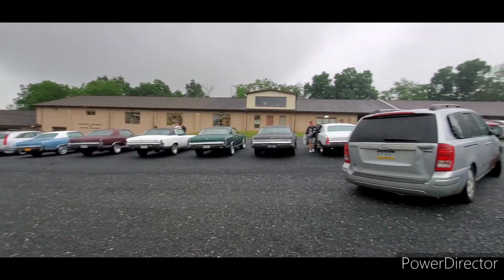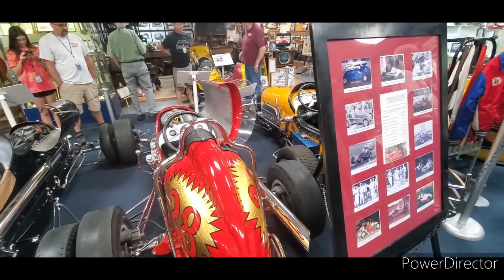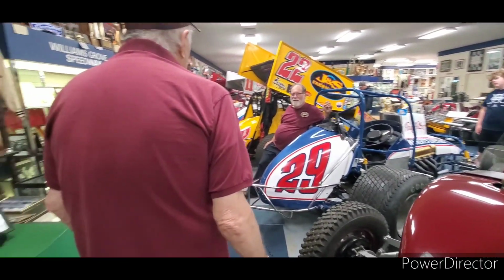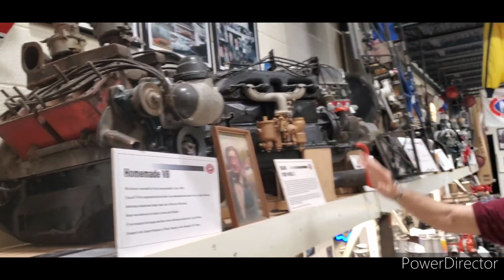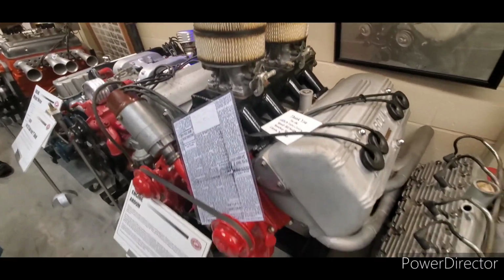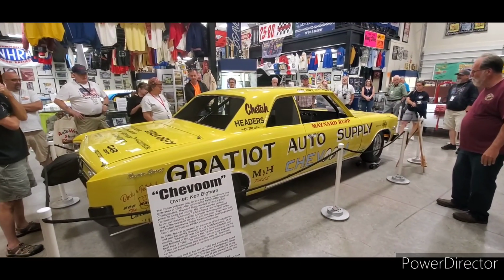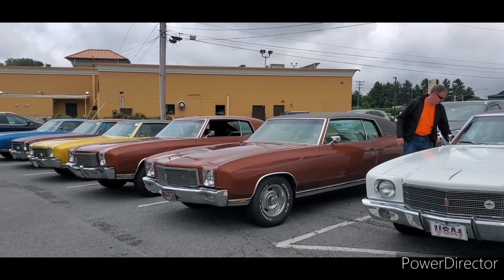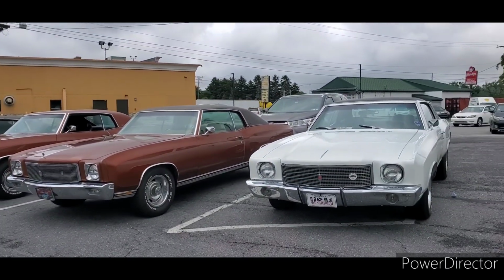(V3) Thursday FGMCC Tour of the Eastern Museum of Auto Racing, Cruising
Many video clips from our tour at the museum.